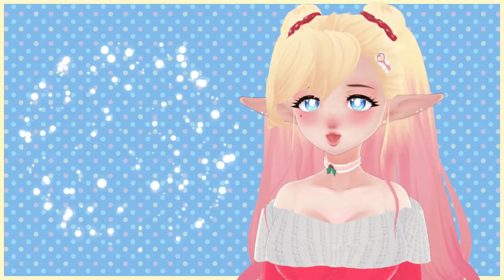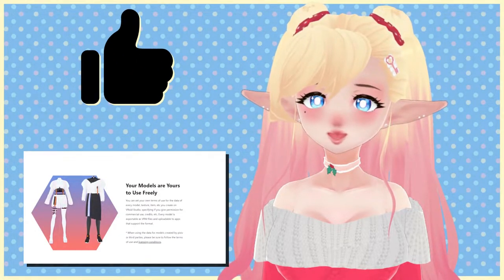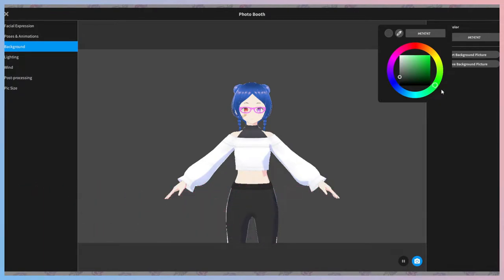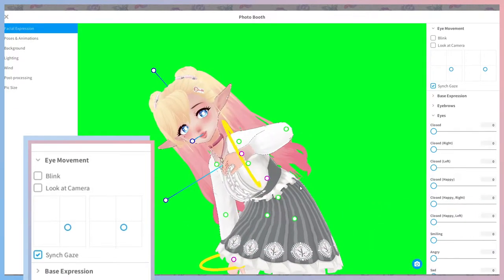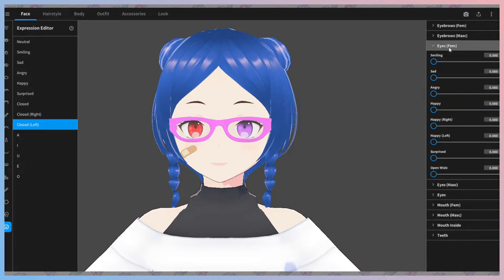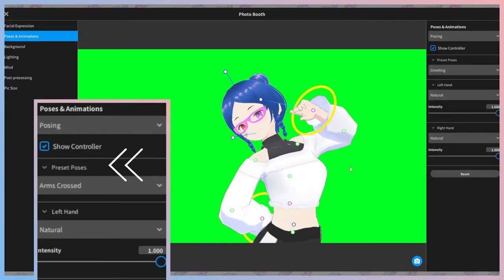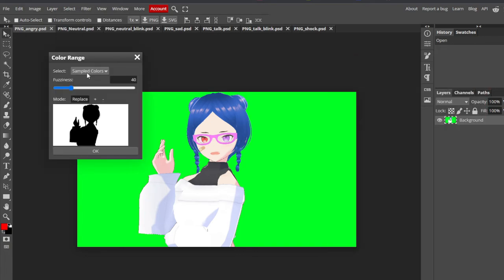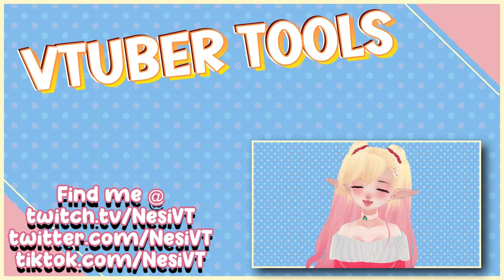VTuber Tools - #1: Easy PNG! - Tutorials for VTuber Content Creation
Thanks for checking out my first "Tooltorial"!

I hope VTubers and Creators at all stages can learn something from this tutorial video and my future ones!

Today we learn how to use VRoid Studio Photo Booth to make the perfect PNG for ANY purpose! This is especially helpful if you do not have a webcam and would like a "model" for PNGTubing / Streaming anywhere.

🗝 Links to resources talked about in the video!

 🗝️ Hiyas, I am NesiVT~!

An elven priestess who has traversed the universe to find the perfect spot to build a home for anyone who needs a safe space. With the power of my magical Key that opens the way, Sanctuary is open for everyone who would love to be apart of my ever-growing family. I believe entertainment and laughter can truly be a driving force for healing.
As a VTuber, I am on the stage to heal your heart and believe in you - I think you can Unlock your potential!

🎶 𝗠𝘂𝘀𝗶𝗰

しゅわしゅわハニーレモン350ml (track 2: loop)
by しゃろう

0:00 Intro to Vtuber Tools
0:51 VRoid Studio - & Why VRoid?
2:29  VRoid Photo Booth UI
2:38 Step 1: Picture Size
2:58 Step 2: Background
3:48 Photo Booth Movement Shortcuts
4:05 Step 3: Posing - Face
6:28 Step 4: Posing - Body
8:29 Step 5: Photo Taking
8:42 Step 6: Remove Chroma Key Background - 2 Free Options
10:26 Outro